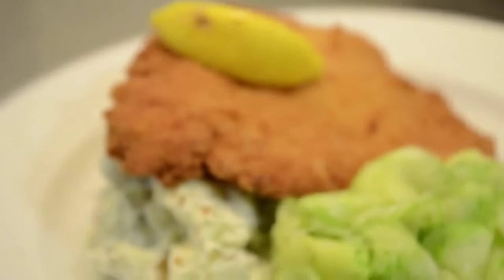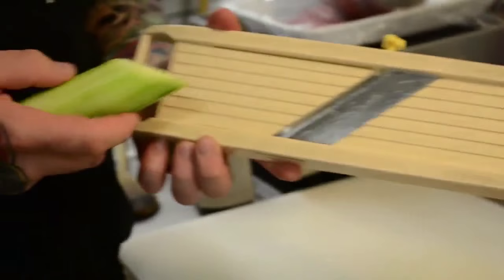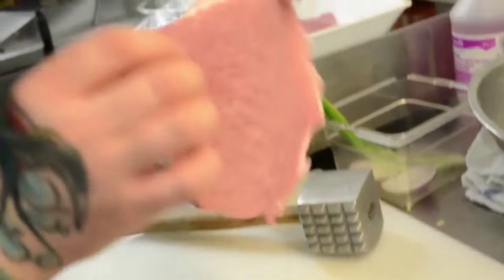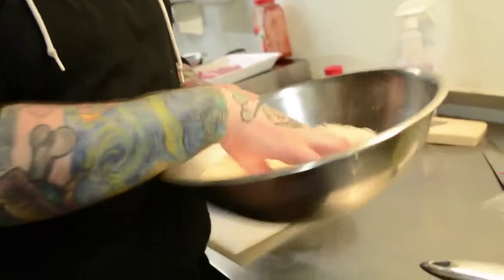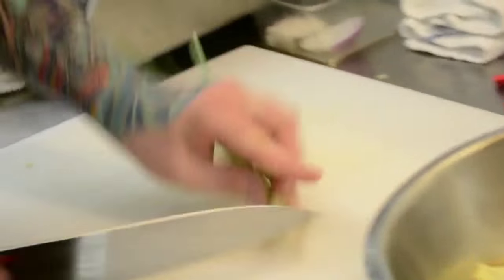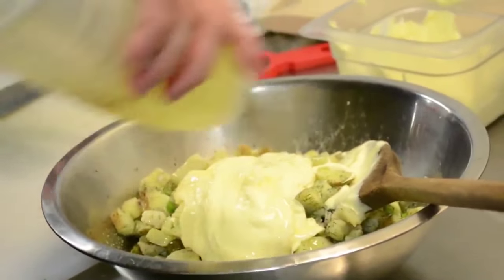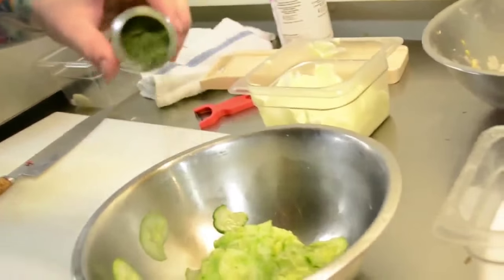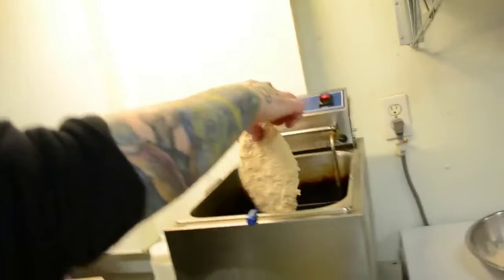Chef Andrew Kirby - Perfect Schnitzel, Potato & Cucumber Salad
Follow along with Chef Andrew Kirby as he makes a Schnitzel accompanied with a Potato Salad & a Cucumber Salad.

for more cooking tips!